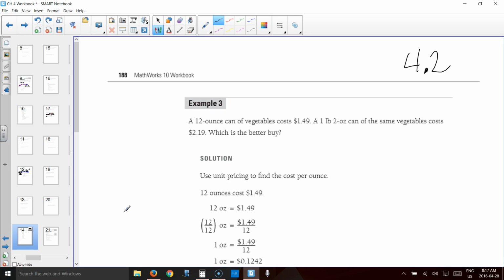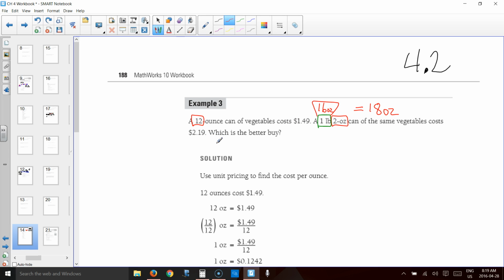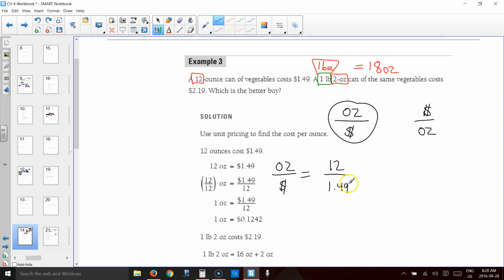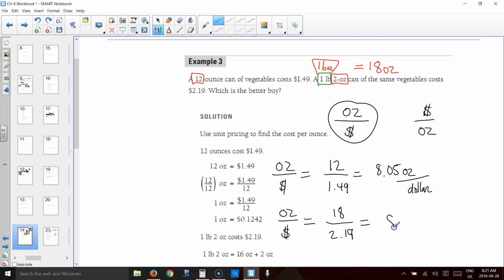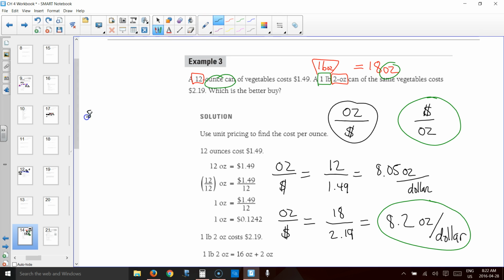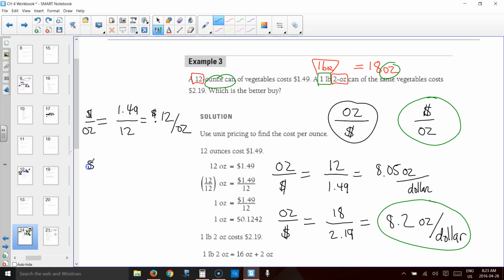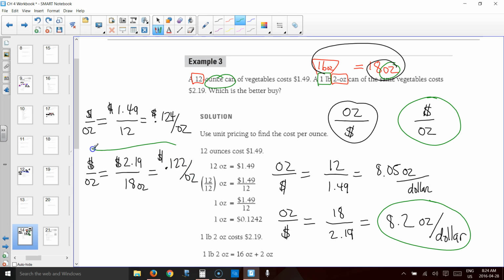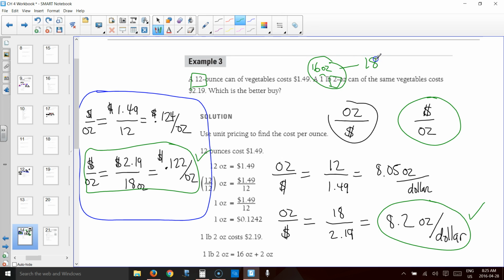Ch 4.2, Example 3, Pg 188, Mathworks 10 Workbook, Math 10 A&W, Rick Sandhu